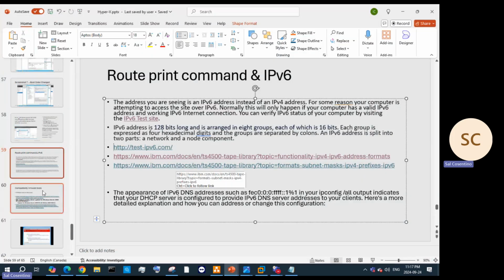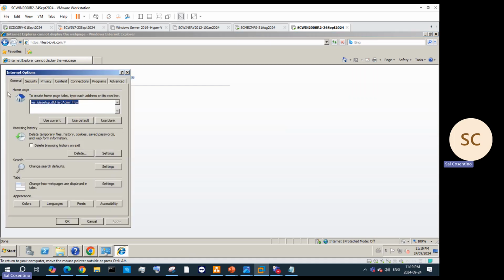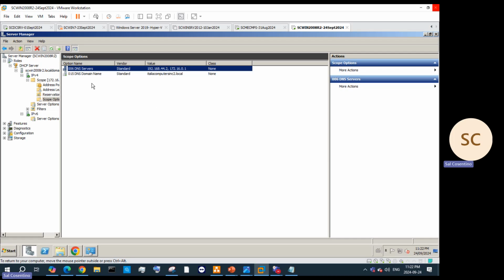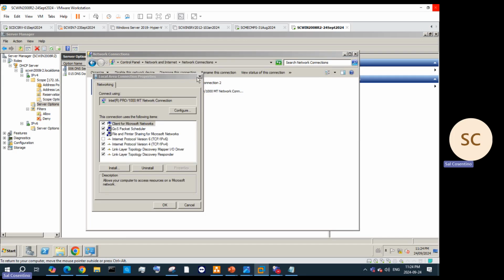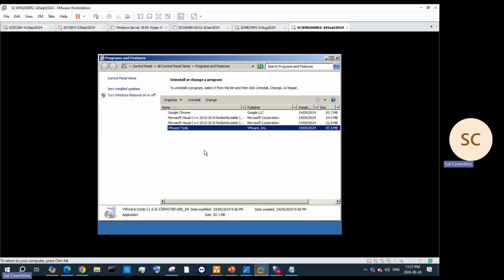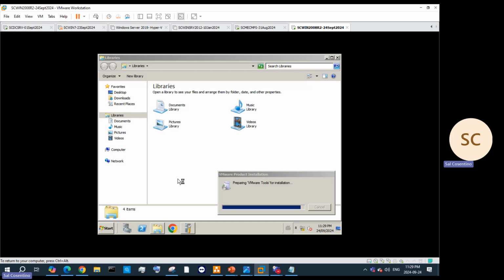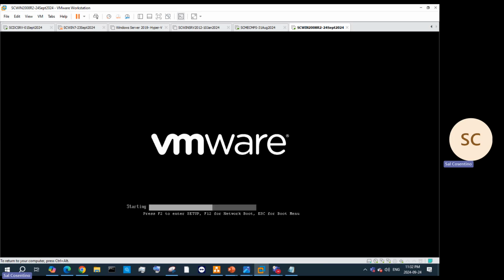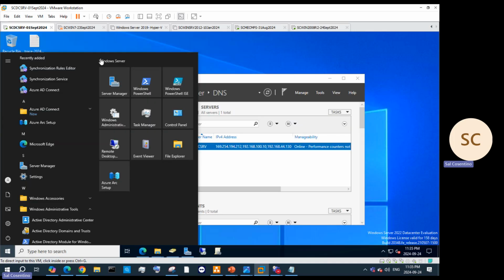Part 3 - 1on 1 - Installing VMware tools on Windows 2008 R2 - "Windows Server 7, 9th version"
Add character  & Become an IT Professional  in 0-100 mph

Watch me and follow along as i rebuild and develop my own Windows Server 2008 R2 server environment. Why? Lets find out and give the machine some character

FACT: Windows Server 2008 R2  was called "Windows Server 7 (9th version)"  &
Windows Server 2008 was called "The Longhorn, 8th version"

Important Links:
6) We need to install a driver updates for Windows Server 2008 R2 and Windows 7
Update for Windows Server 2008 R2 x64 Edition (KB3138612)

Dont not modify and edit this content. Process will be taken